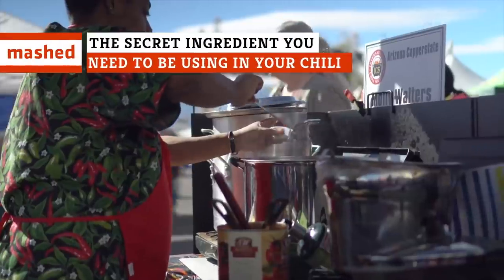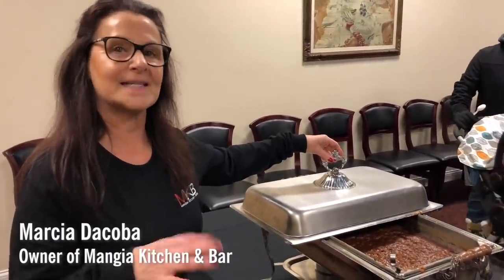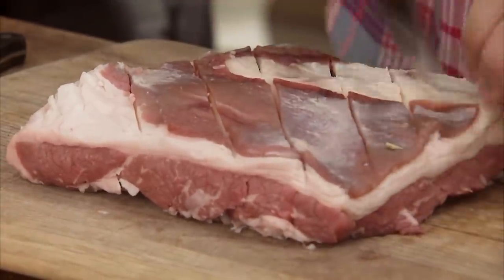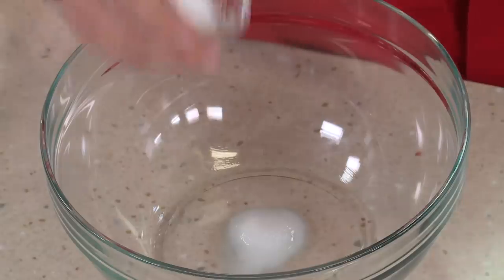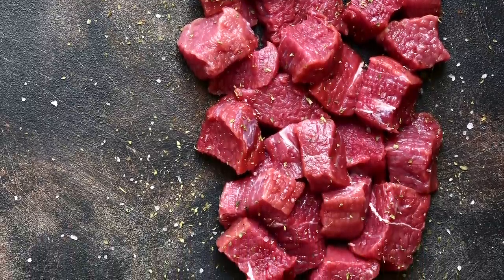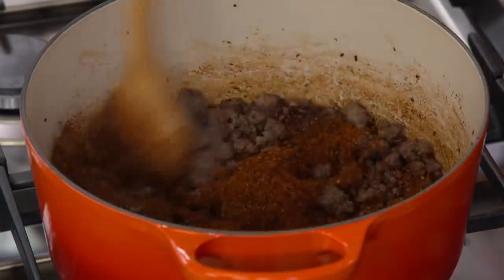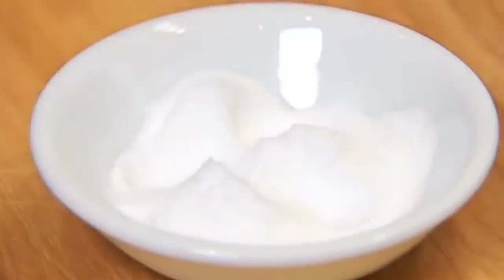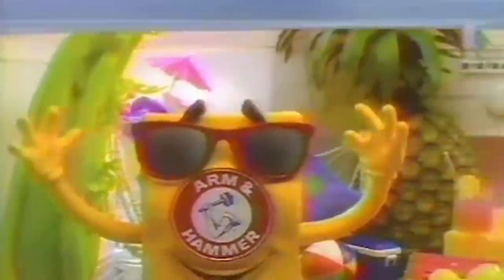The Secret Ingredient You Need To Be Using In Your Chili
There is no one way to make good chili. Some chili aficionados use specific spices or are very particular with the beef they choose, while others think that brining the beans is the most important part.

Then there are the quirky chili cookers who use ingredients like beer, whiskey, and Sriracha sauce, and a few even go the extra mile by making their own chili powder.

Yes, if you’re going to make chili, it’s got to have the right kind of burn. We’re here to introduce you to the secret ingredient that you must include the next time you embark on a chili-making adventure.